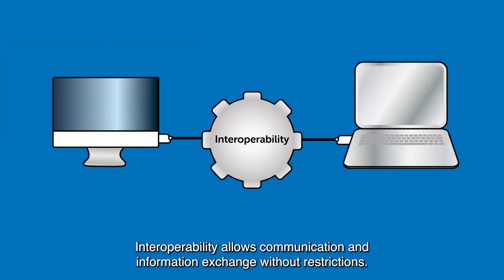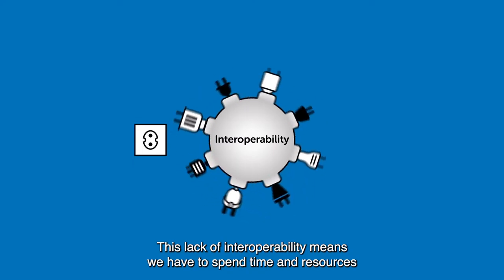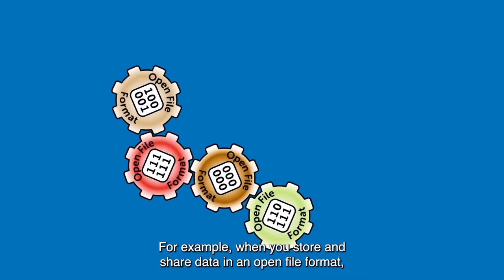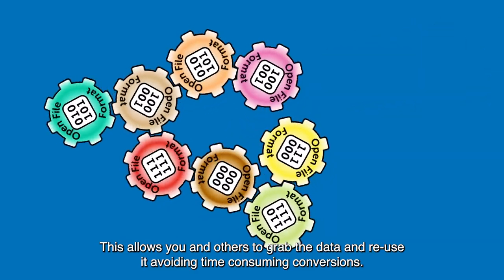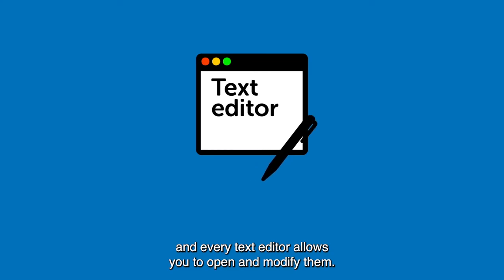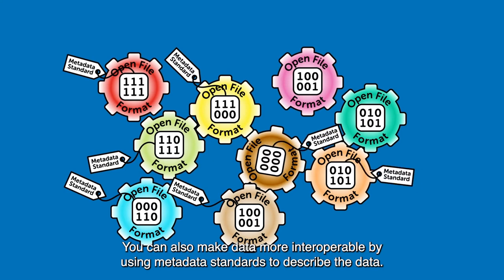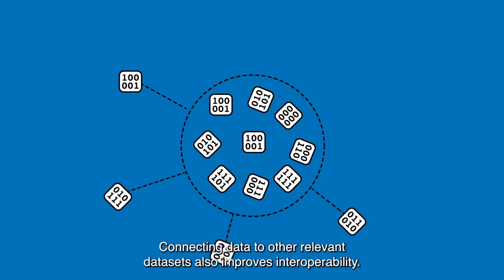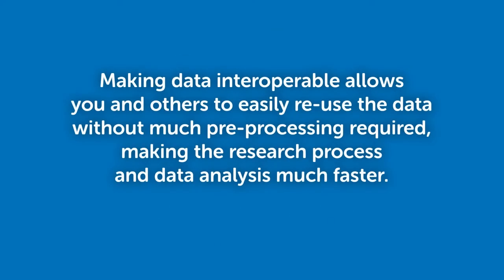RDM101- Module3: Key Elements of FAIR - Interoperability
The FAIR principles were created in order to maximize the reuse of scientific data, to promote best practices on Research Data Management and to enable Open Science.

There are important elements to consider within research workflows if you aim to make the data of your project FAIR. One of them is Interoperability, which is briefly explained in this animation.

This video is part of the TU Delft Course: RDM101- Research Data Management 101